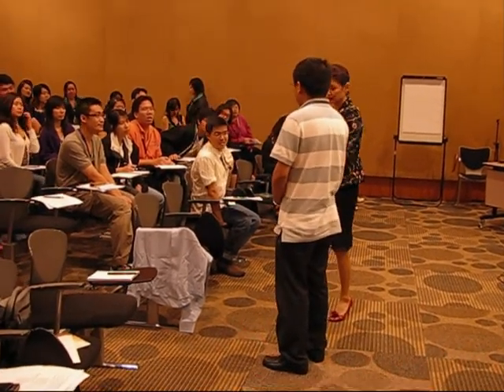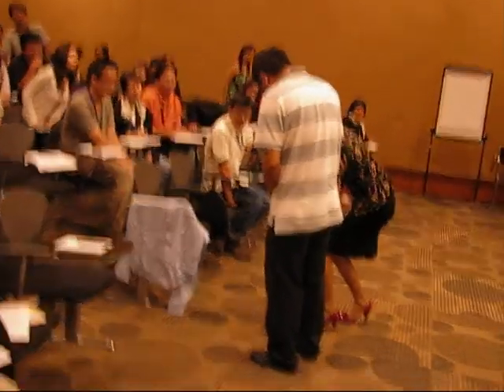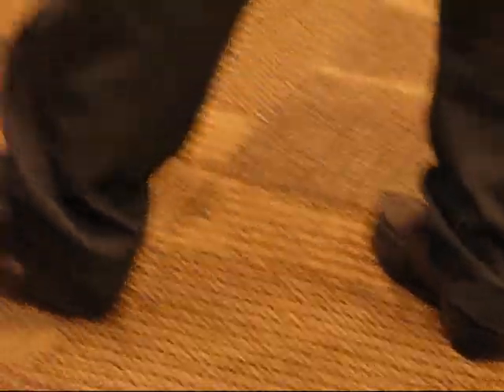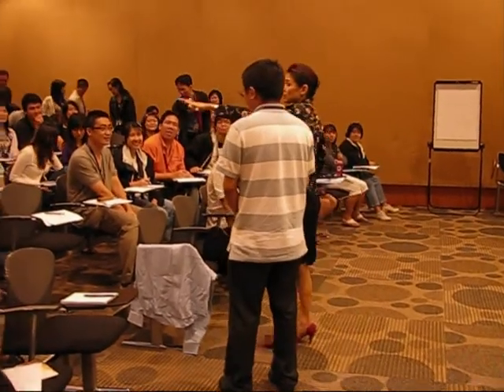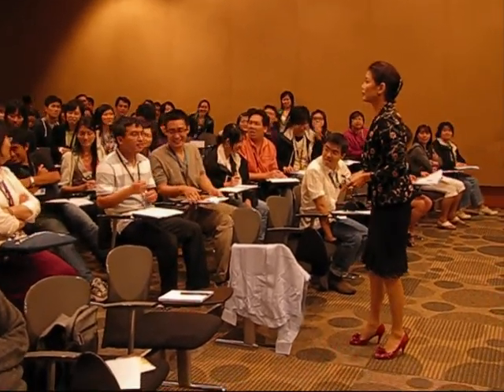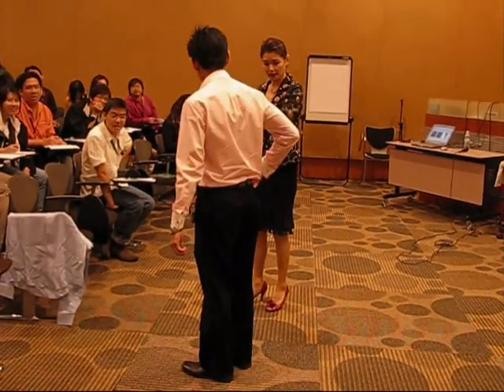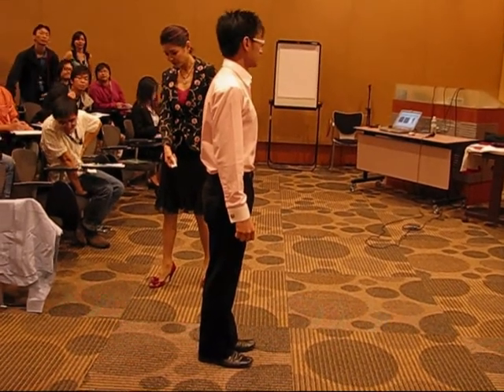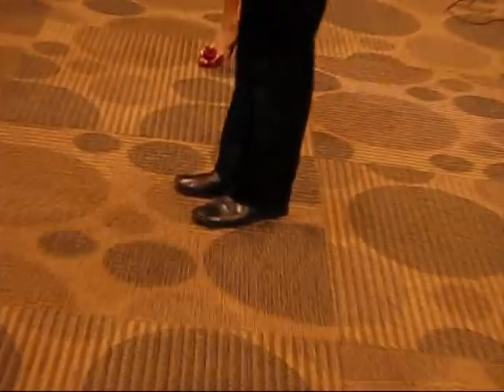Wearing Pants 101 by Audrey Quek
Choosing the right pants for NCS male employees, by Audrey Quek, image consultant.